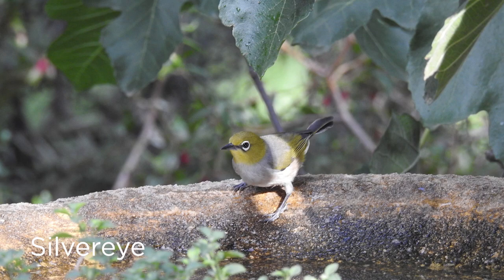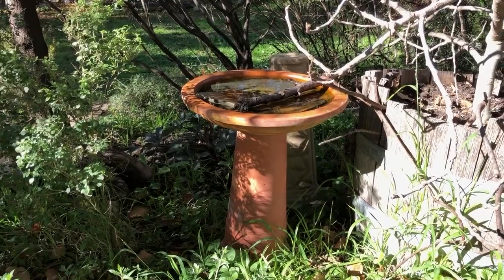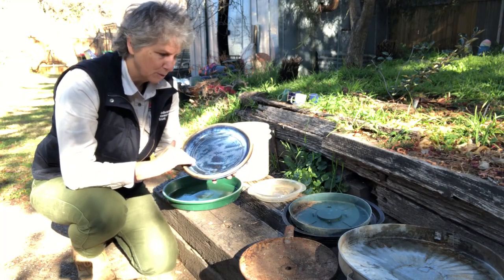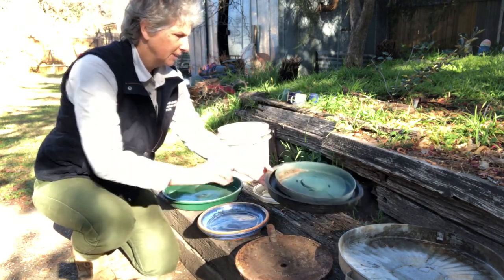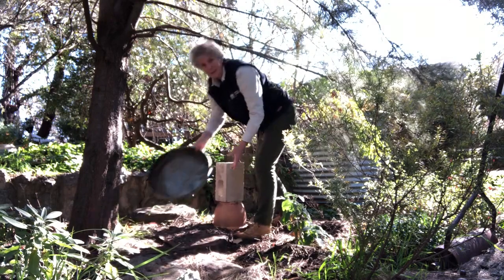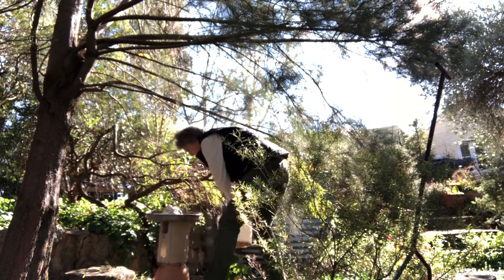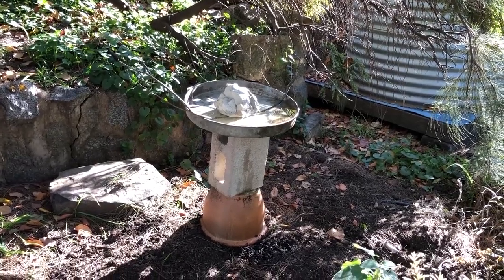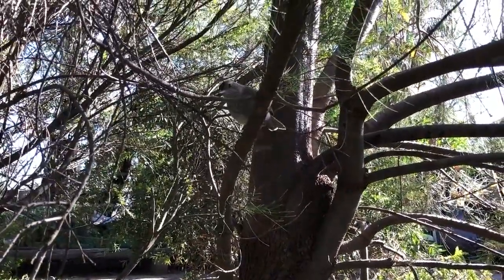BCT BioBites - EP5 Backyard Birdbaths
BCT Ecologist and resident bird nerd Tiff shows us some tips and tricks on how to build a birdbath! Watch to see what she upcycles to keep birds hydrated and their feathers in flash condition. Fancy making one in your own backyard?